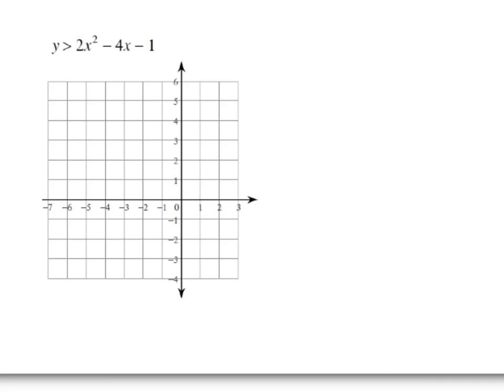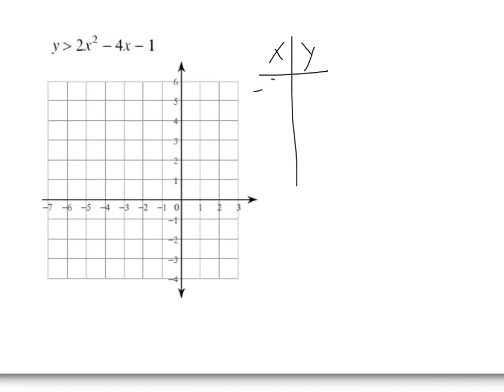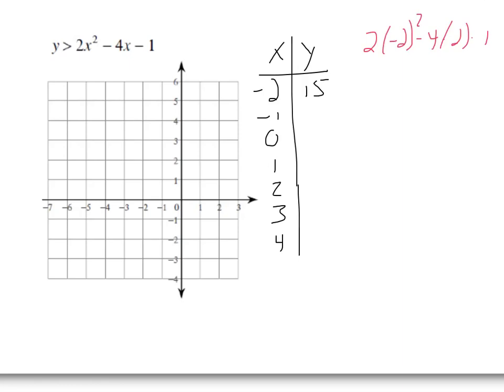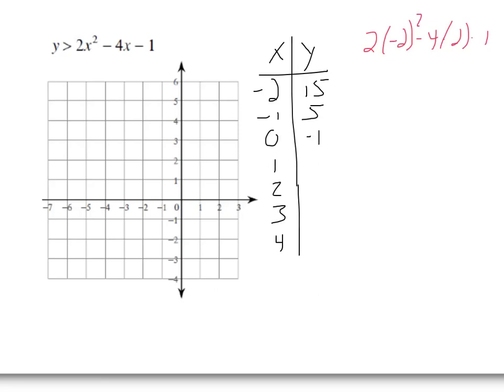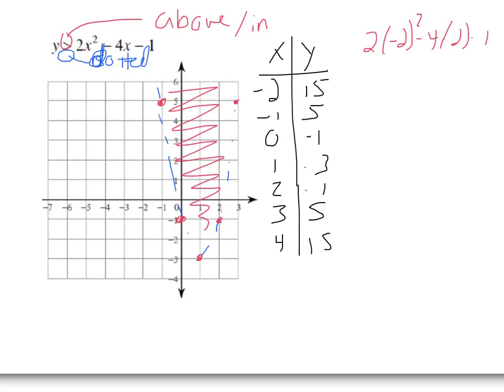A2 S4 V4 Graphing Quadratic Inequalities